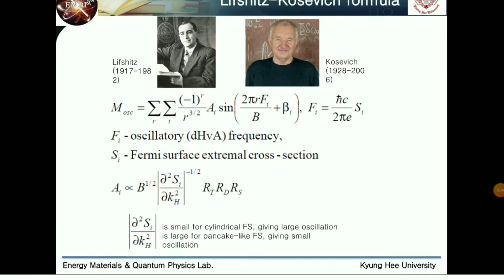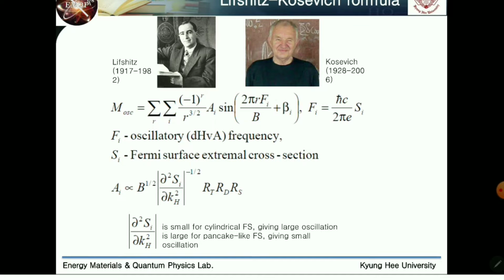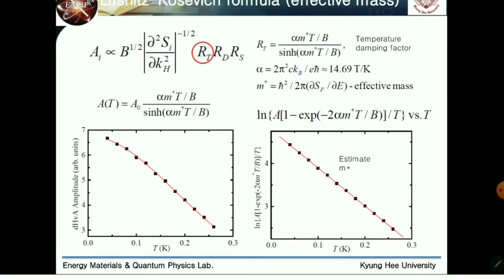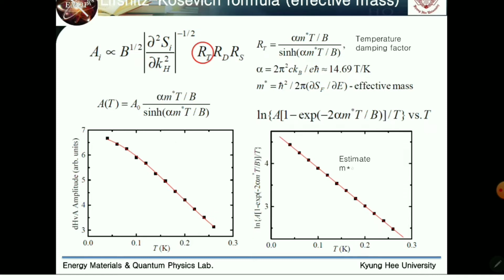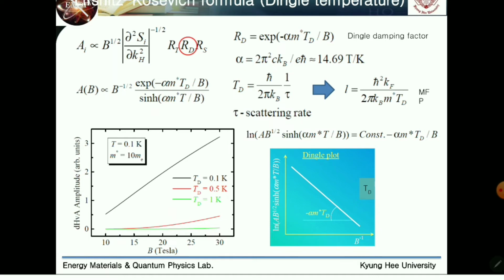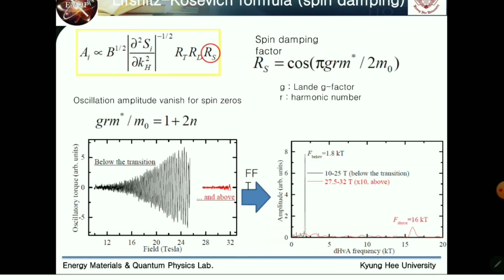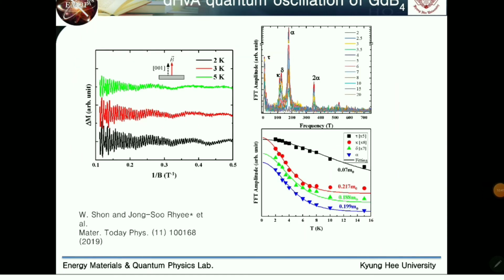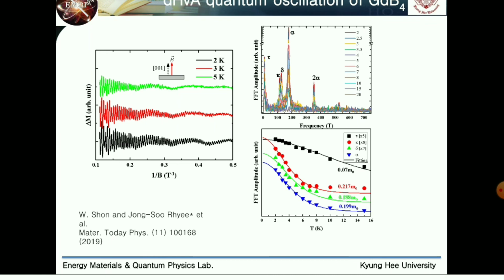13-5. [Solid State Physics] Lifshitz Kosevich formula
13-5. [Solid State Physics] Lifshitz Kosevich formula